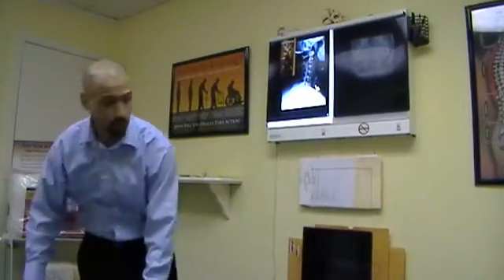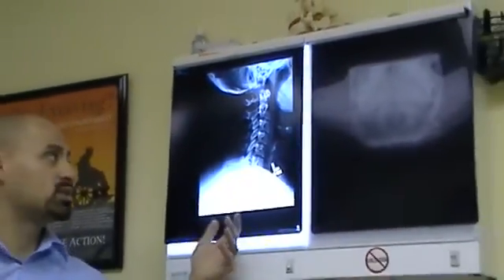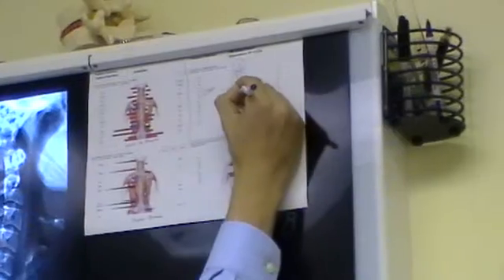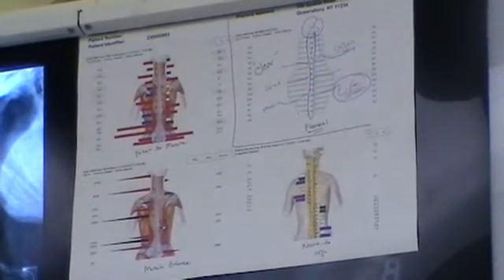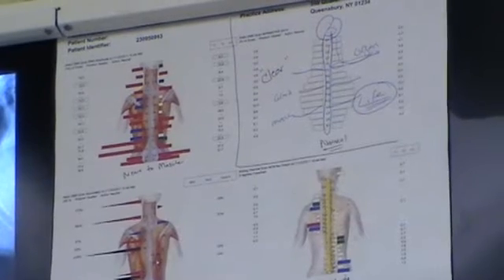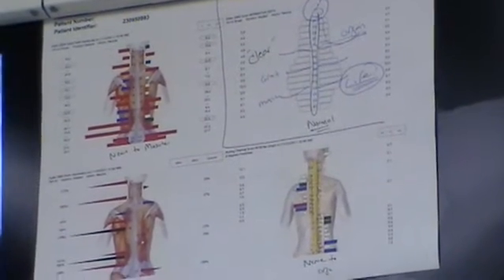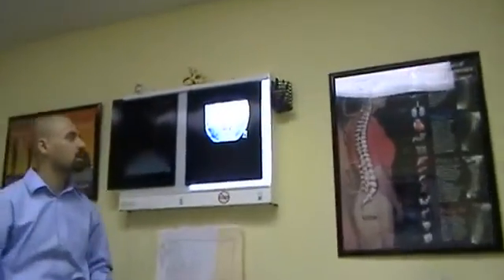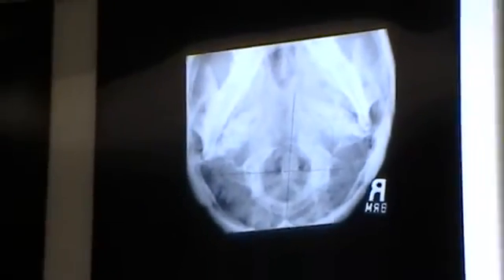PROJECT ME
REVIEW OF FINDINGS